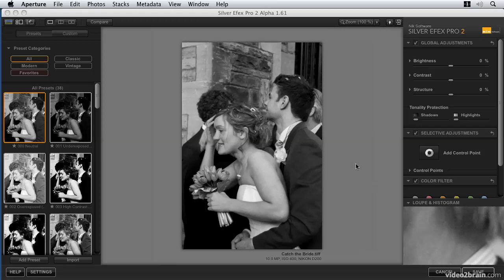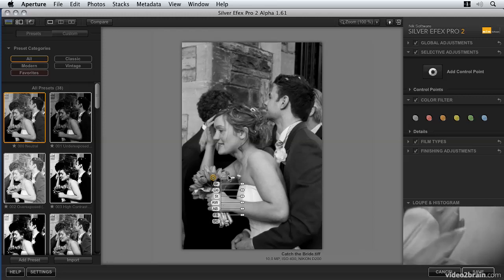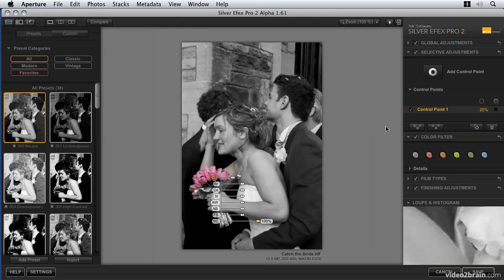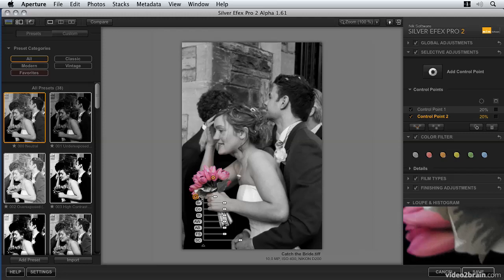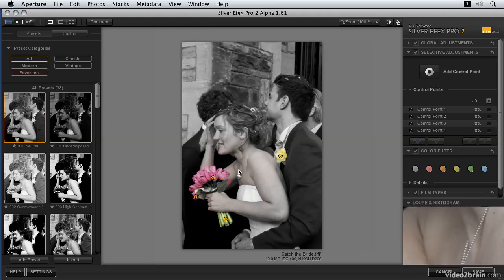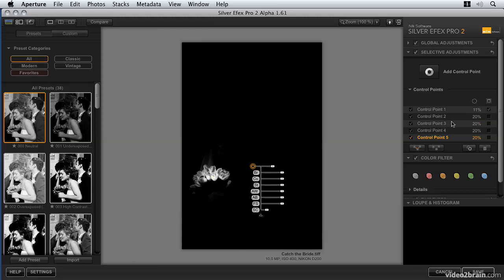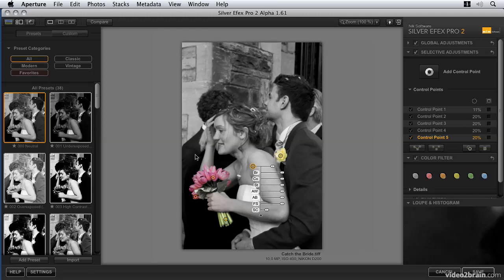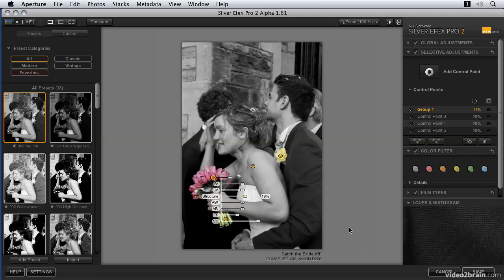آموزش پلاگین های فتوشاپ..بهترین پلاگین های فتوشاپ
برای خرید به فروشگاه یا مراجعه کنید یا تماس بگیرید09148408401 پلاگین های تخصصی و حرفه ای